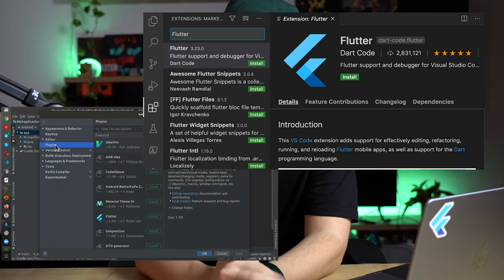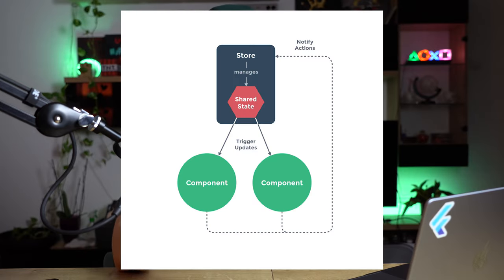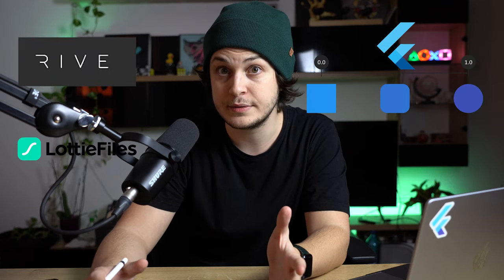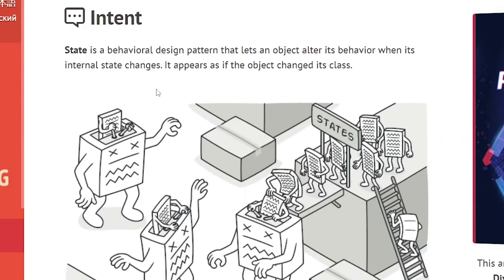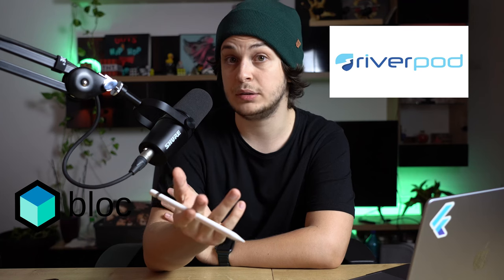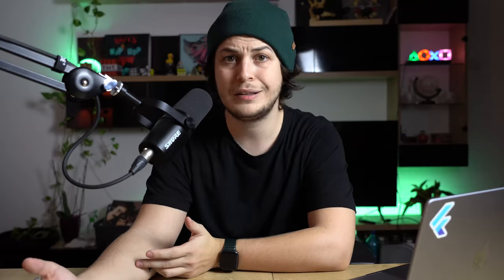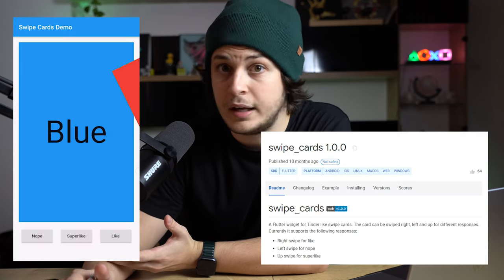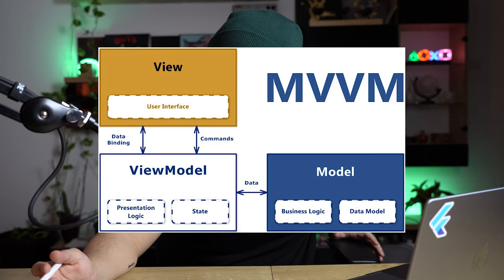Become a Flutter Developer! step-by-step guide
If you ever wondered how to become a flutter developer this is a great starting point.